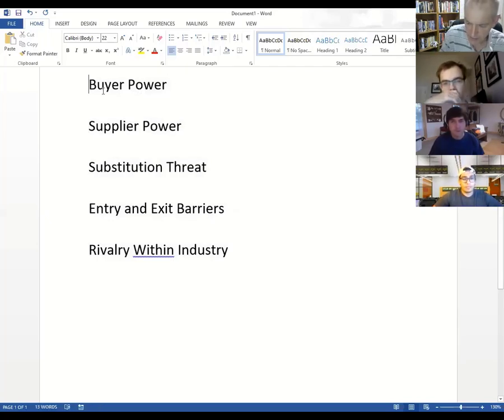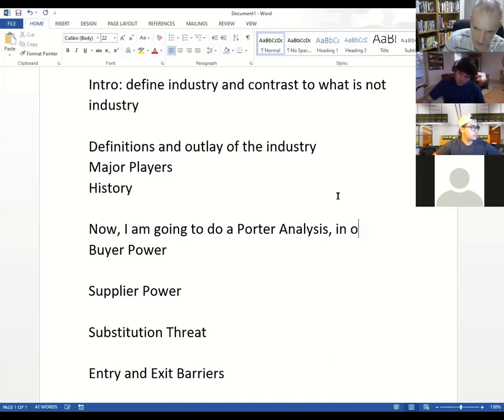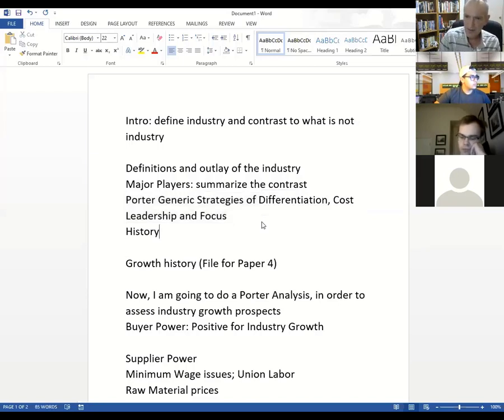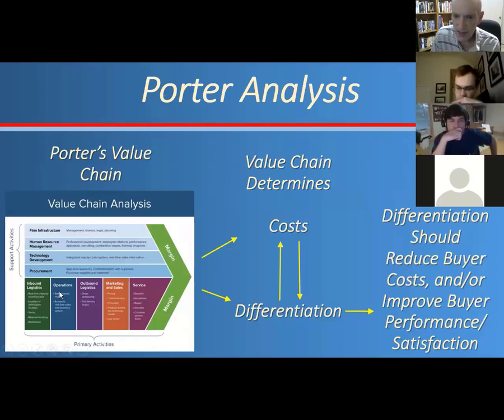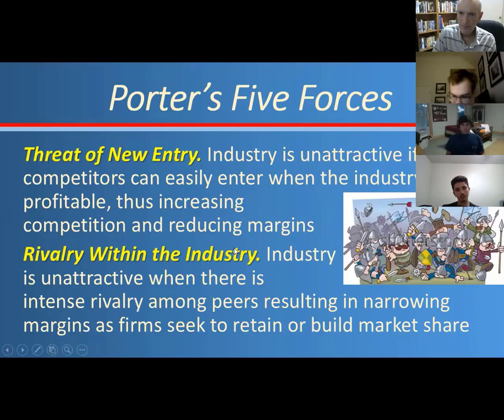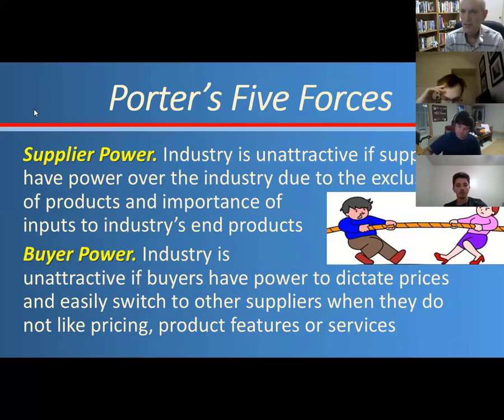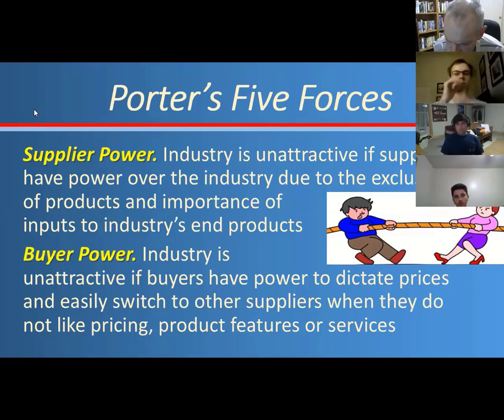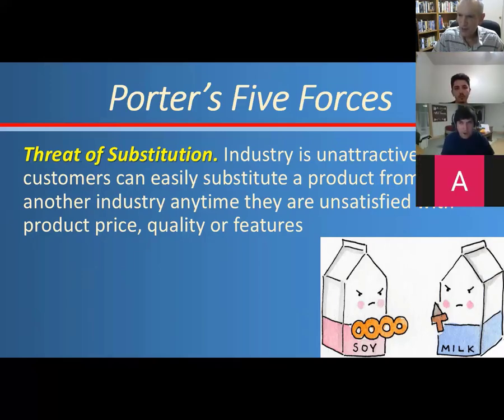UTSA Security Analysis Class 3 September 1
Porter's Five Forces